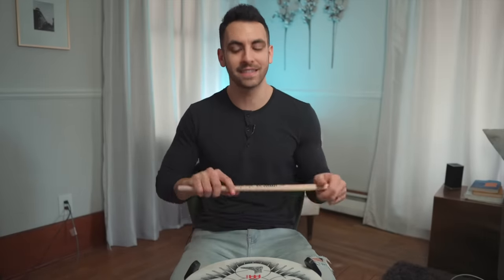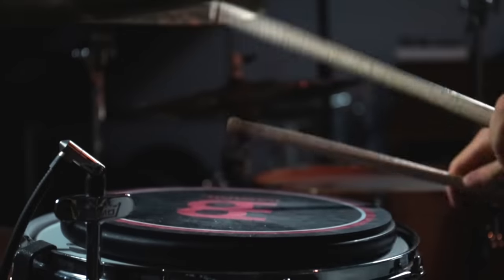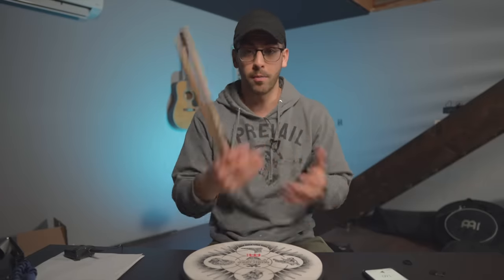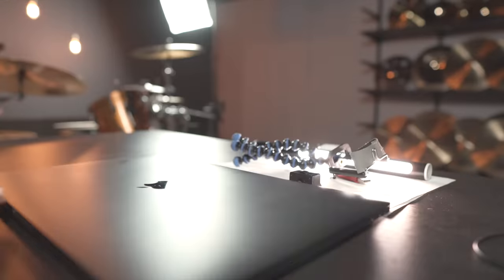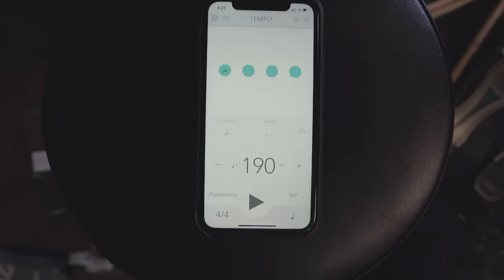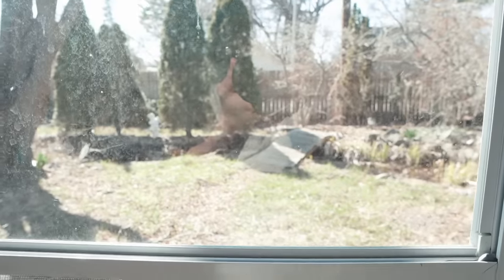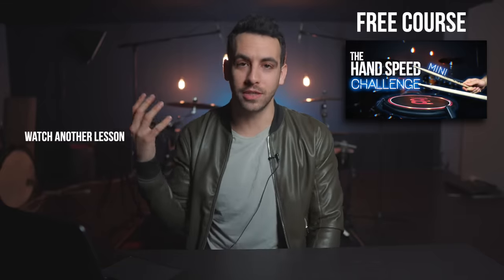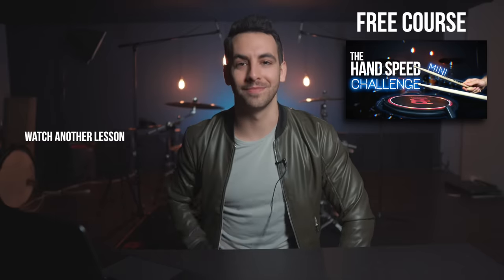I Played THIS Drum Lick Everyday (While Quarantined)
I worked on this sticking pattern everyday for the first couple weeks of quarantine...

ABOUT Drum Beats Online + DBO Academy:
Drum Beats Online is a website where beginner & intermediate rock drummers learn to improve their skill and creativity on the drum set so they can have the confidence to play drums with others! The way I do this is through DBO Academy. Where drummers are put on a success path of transformation that takes them from beginner - to a master drummer. All in a community of positivity, support, and inspiration! If you want to reach your full potential on the drum set, I would HIGHLY recommend joining DBO Academy!